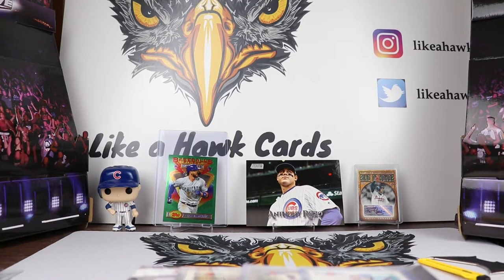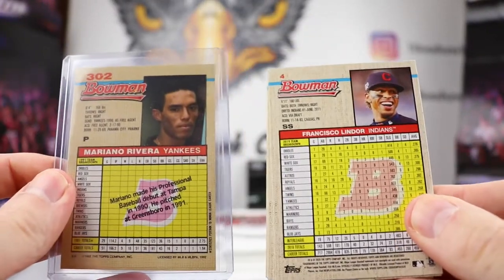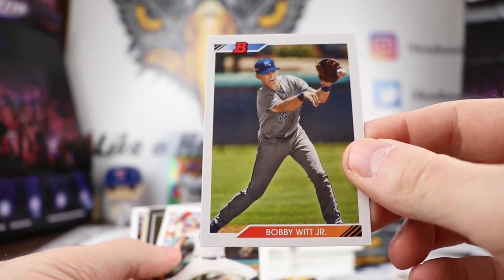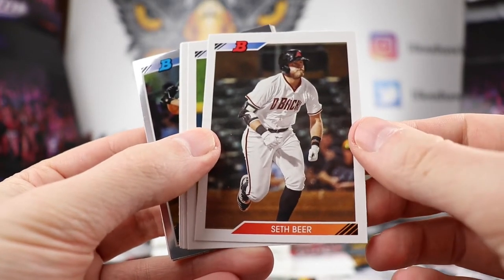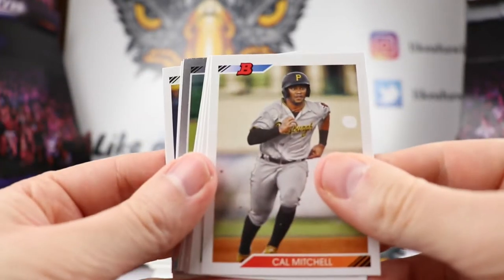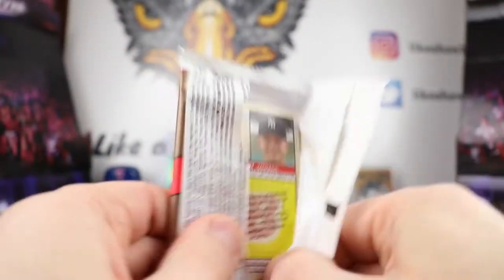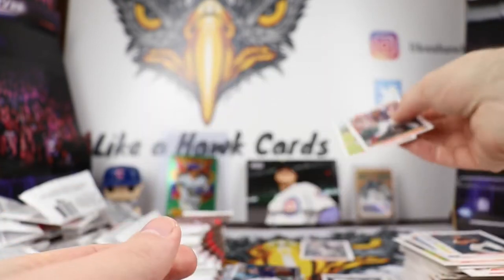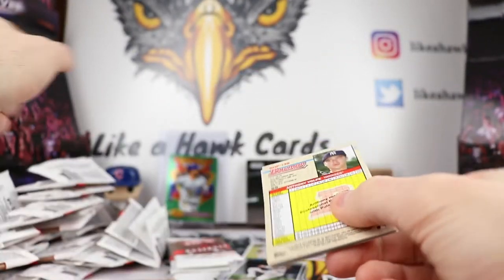2020 Bowman Heritage Baseball Hobby Box - '92 Bowman Design! On Card Auto! Online Exclusive!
This week I get to open a fun new online exclusive product by Topps.  We are ripping open a box of 2020 Bowman Heritage Baseball.  You get 1 on card auto in the box along with 2 Chrome Prospect cards in each pack.  You also should get at least 5 parallels along the way as well.  The design looks like the iconic '92 Bowman set without the high school yearbook photos.  Enjoy!